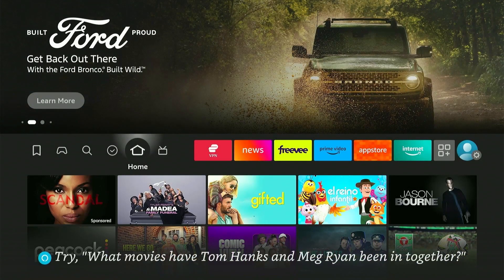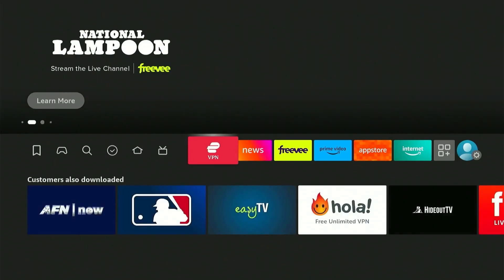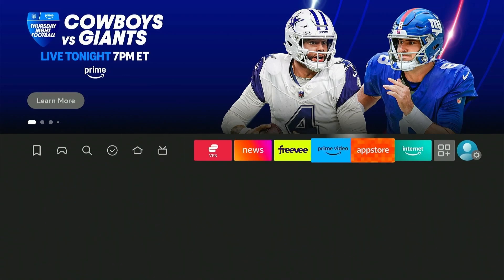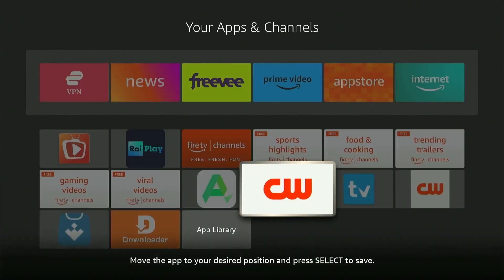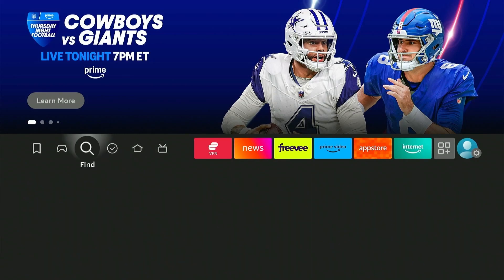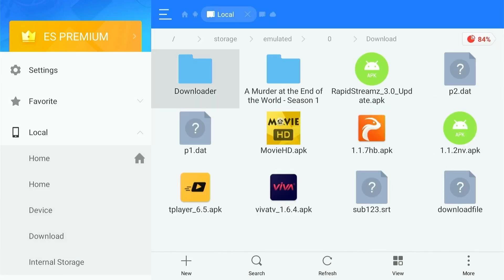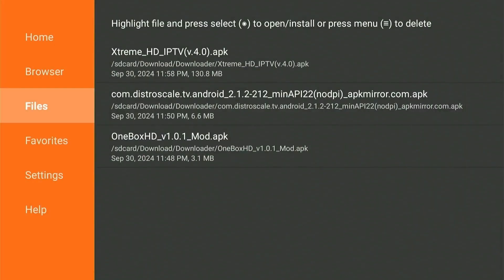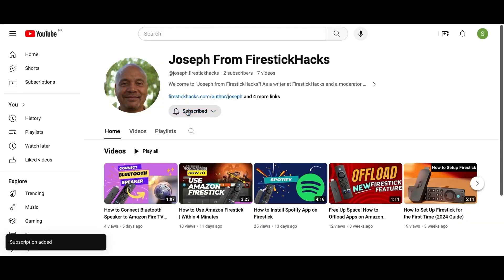Free Up Space on Your FireStick With These HACKS! 🤯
In this video, I'll show you several ways how you can free up space on Firestick and improve performance overall.

Timeline:
00:00 Introduction
00:49 Uninstall Unwanted Apps
01:22 Clear App Cache
01:51 Offload Apps
02:45 Delete App APKs with ES File Explorer
03:57 Delete APKs with Downloader App
04:17 Check to see the final storage